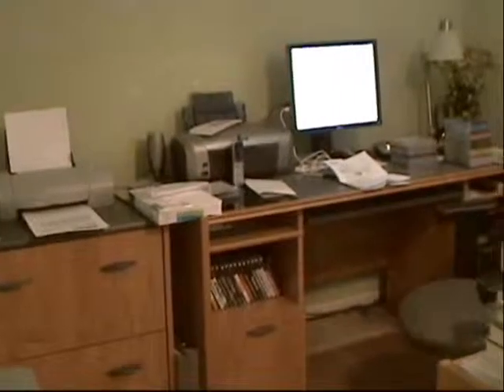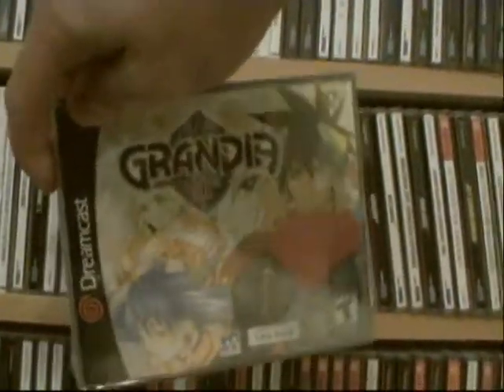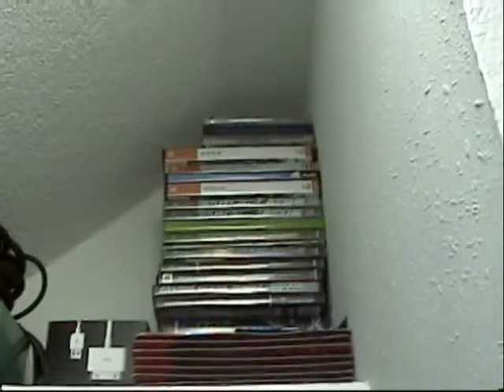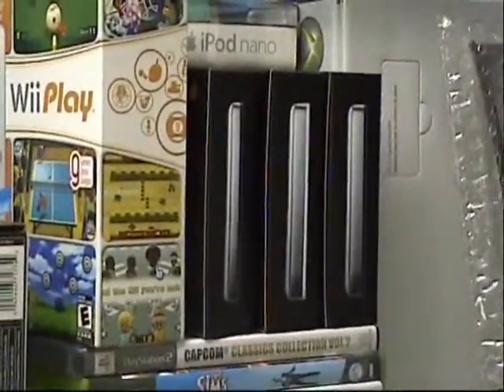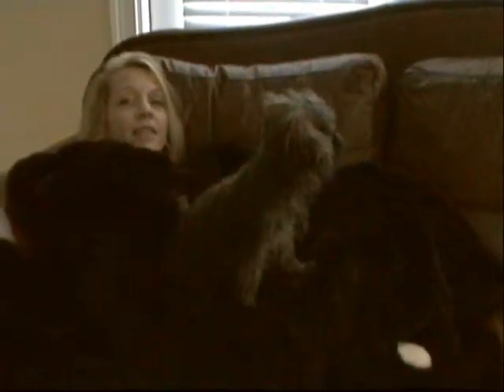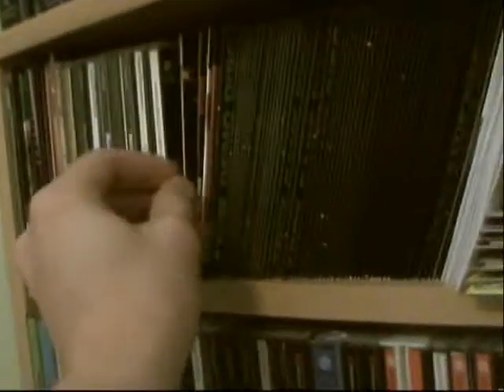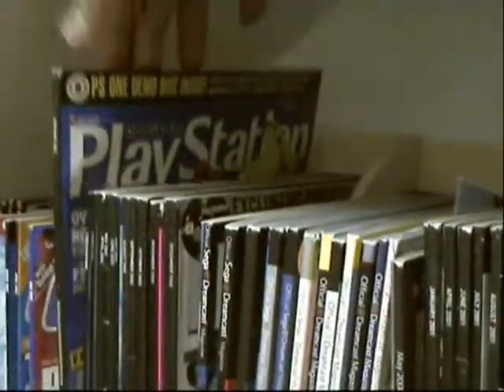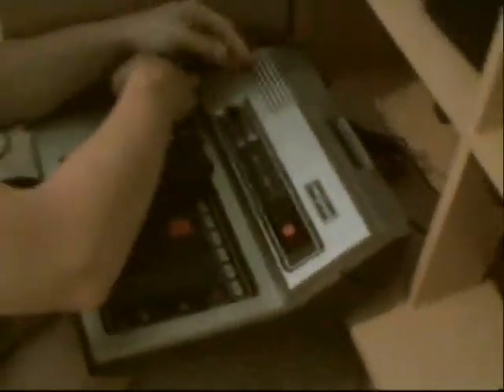GreatesVideoGameCollection.wmv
My friend John has the greates collection of Video Games ever! His Dreamcast collection is the best in the nation!

Matthew Pagnani